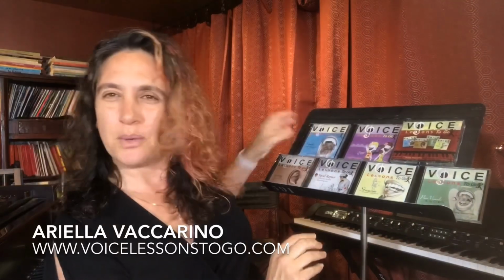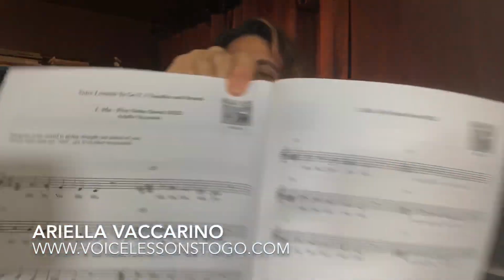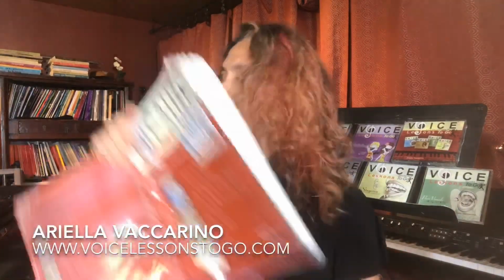Voice Lessons To Go- Easy SINGING warm-ups *chest voice* -mini singing lesson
Four simple singing vocal warm-up exercises to start your vocalizing off by Ariella Vaccarino, creator of Voice Lessons To Go.  Join Ariella in singing through 4 Vocalizes she pulls from her v.1 CD Vocalize and Breath in these vocal exercises.  Her singing exercises are explained clearly as she plays through the singing lessons on the piano for you from her book, Vocalize!.  Ariella plays with the tempo of each singing exercise and discusses the proper way to vocalize  your syllables on your singing warmup.  These exercises are simple and focus on the chest voice.  Anyone can do them.

Ariella Vaccarino is the creator of Voice Lessons To Go.  She has been teaching singing for 20 years and is a trained Opera Singer.  Stay to tuned for weekly singing lesson video posted on her channel.  She will also share , "Ariella's Vocal Notes' which are vlogs about her singing experiences, insights, and commentary.

Ariella gives voice lessons worldwide online as well as at her music studio in Los Angeles.

Join our Listening Room group on Facebook to share and your own singing voice with others for support and community.

**Want to know what Ariella thinks of your voice?  Sign up for a **Vocal Assessment** from her.  She will give you a constructive critique and her honest opinion about your voice.

Ariella's videos on YouTube are designed to help singers gain independence for their own voices.  Taking the mystery out of learning to sing.  Ariella has a goal of creating a large amount of quality singing content, advice, and resources for anyone out there who wants to learn to sing.

Please help support Ariella's  free singing content, by donating any amount:

Ariella Vaccarino is the creator of Voice Lessons To Go. An opera singer herself, she has been teaching voice for 20 years and understands the fundamentals of singing, how to prepare the voice and keep it strong for performances, how to juggle singing with a jam-packed schedule, and the need to operate on a budget.

Everyone can learn to sing better.

Ariella is an accomplished Opera singer and attended the University of Southern California's internationally recognized Thornton Vocal Arts department. She has sung on several movie sound tracks, contracted choirs for films, and has been teaching voice and piano in the Los Angeles area for over 20 years.

With a desire to bring vocal instruction to the masses at affordable prices, Ariella started her company, She Sings Out, Inc., and created the Voice Lessons To Go™ series with the goal of providing quality, healthy instruction for anyone wanting to improve their voice – regardless of location, income, singing level, or genre.

Ariella teaches private voice lessons in Los Angeles, California.  She also teaches on-line Voice Lessons worldwide.

Founded in 2004, She Sings Out, Inc. is dedicated to creating quality vocal training products at an affordable price for both the professional and aspiring vocalist.

Use Ariella's vocal warm up as part of your daily singing routine.